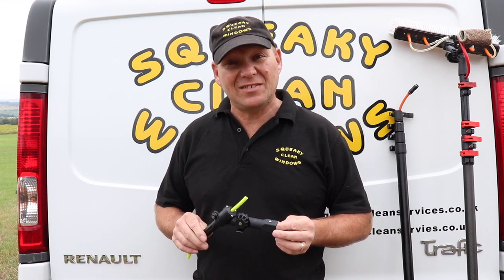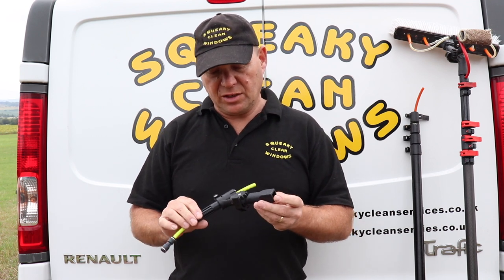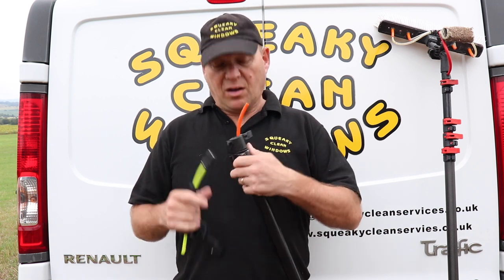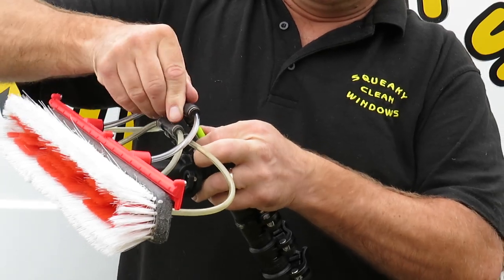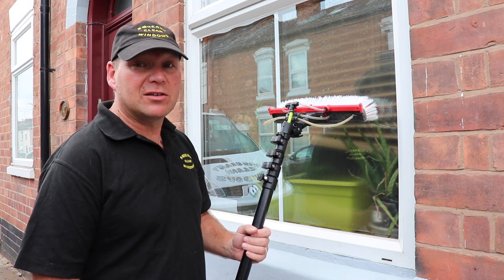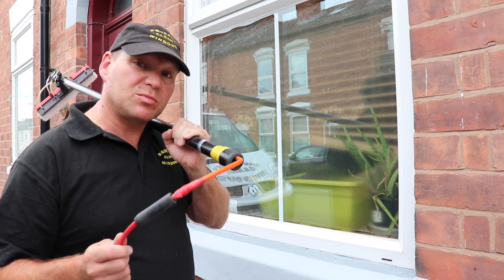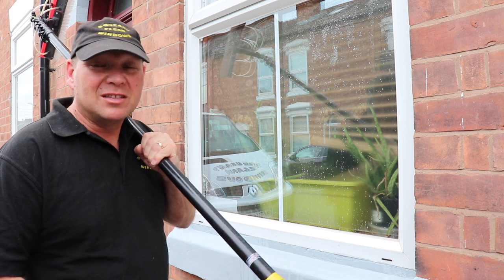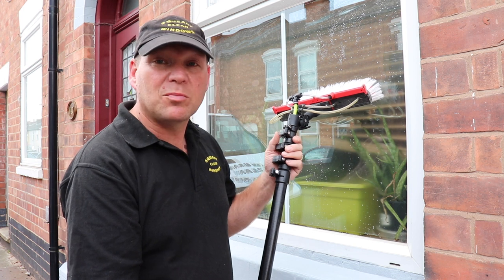Gardiner Quick Loq Valve Review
In this video I reveiw Quick Loq Valve from Gardiner

Edited using
iMovie
Canva